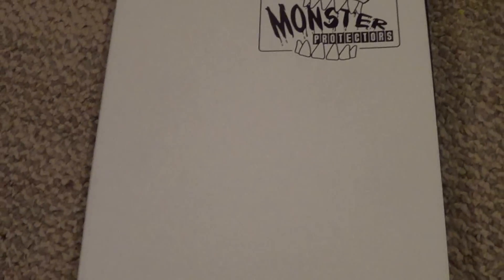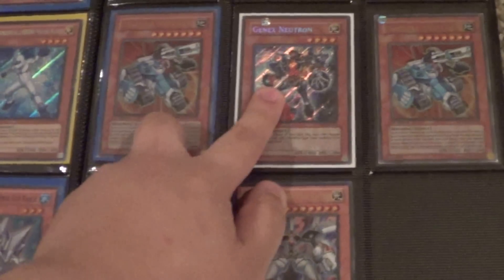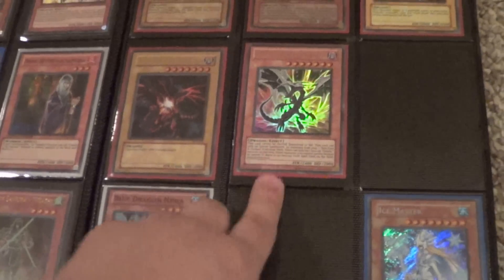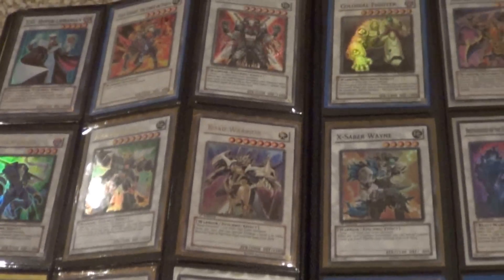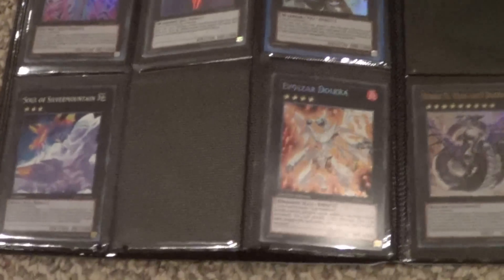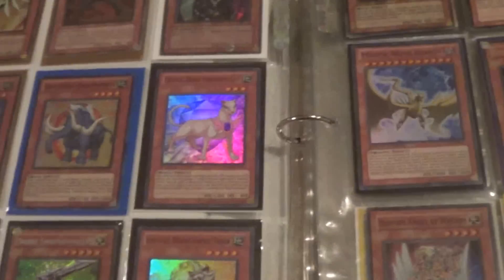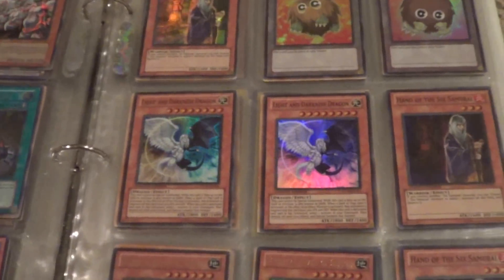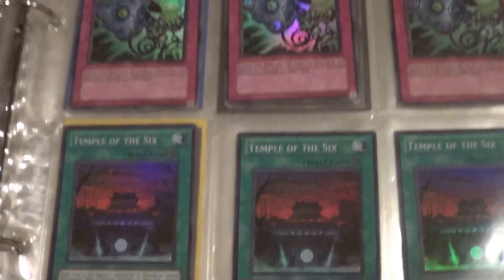LOT YUGIOH 1 DOLLAR BINDER! SALE Everything is for 1 Dollar and MUST GO!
I'm selling all my yugioh cards all of the cards you see in the video will be a dollar.  My rules are..

-You must send first.
-You have to buy at least 5 dollars worth of cards.
-I will not ship outside of US or Canada sorry.
-I will accept cash from the mail but I prefer paypal if possible!

Cards that are gone-
Neos alius x1 secret
Thunderking x1common
Silver sentinel x1 ultra
Eradicator x1 super
Darklight x1 super
Horse princex1 super
Scrap dragon x1 super
Excaliburx1 ultimate
leviathan x1 ultra
steelswarm roach x1 super
Morphing Jar (Ultra)
Brionac (Secret)
Destiny End Dragoon (Ultra)
Red-Eyes B. Dragon (JMP Ultra)
Frostasaurus (Ultimate)
Vorse Raider (Secret)